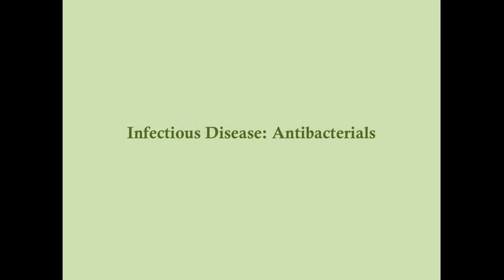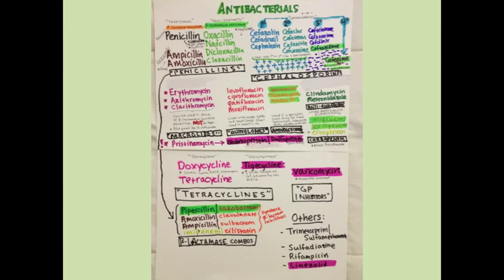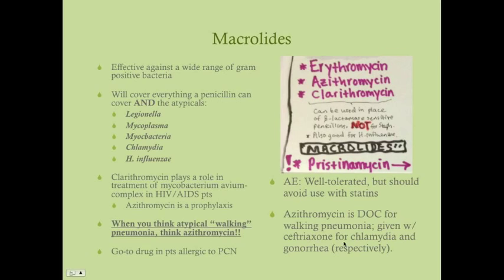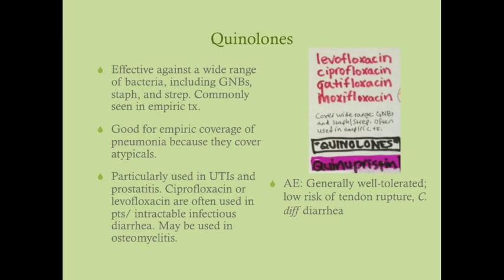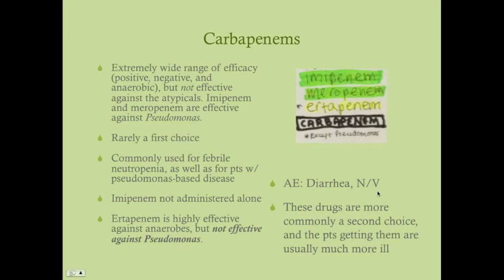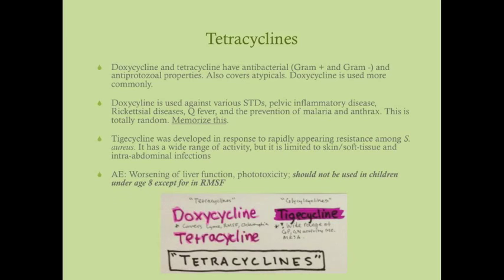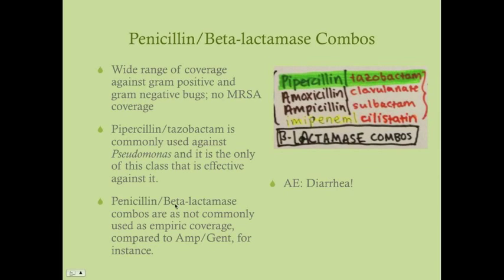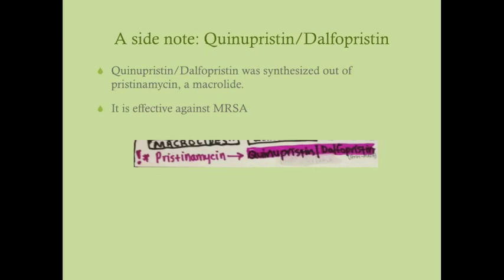Antibacterials - CRASH! Medical Review Series